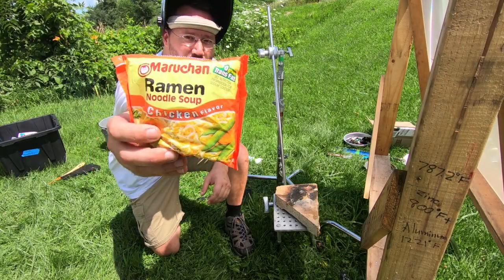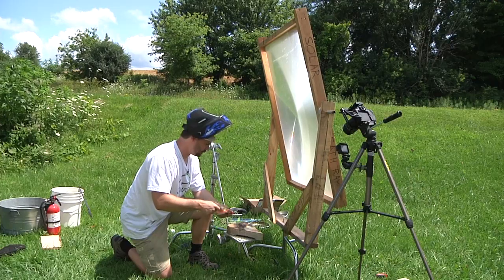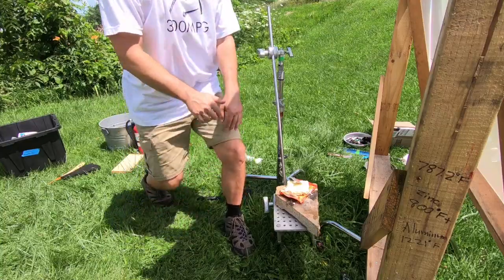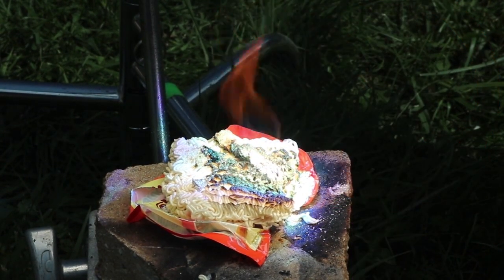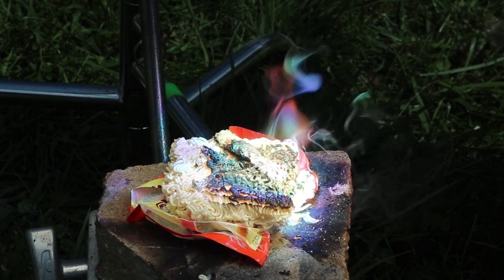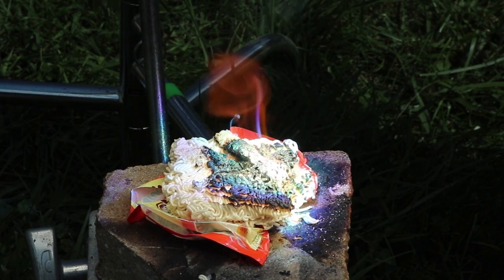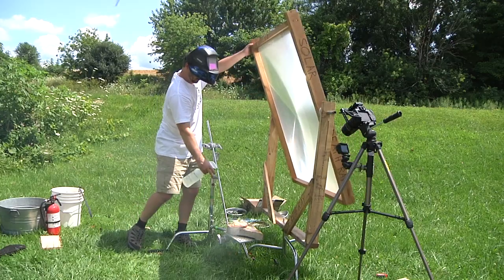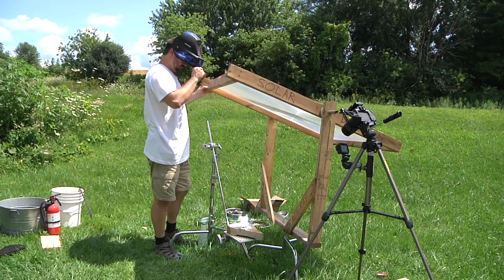Solar Death Ray vs Ramen Noodles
Find out what happens when we shine a five-foot magnifying glass at a package of Ramen Noodles!

Safety first! Yes, we had a fire extinguisher handy, along with plenty of water. We also had eye protection. The Solar Death Ray is actually very safe, as the lens needs to be properly focused to a point to produce significant heat.